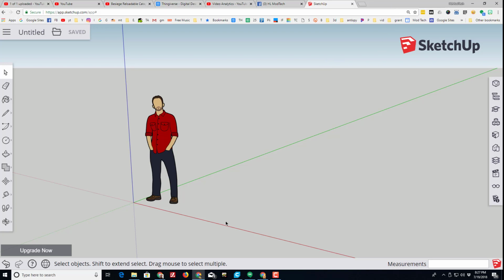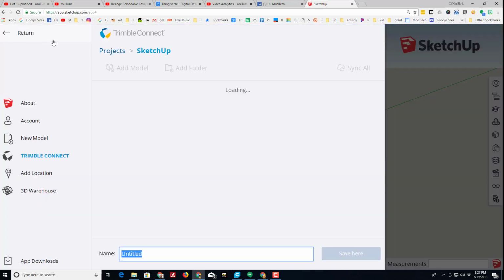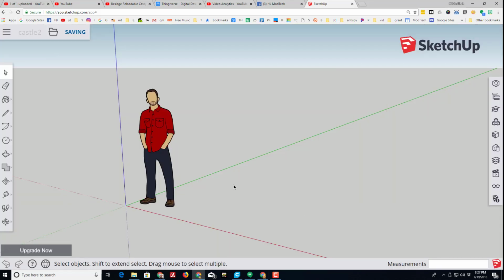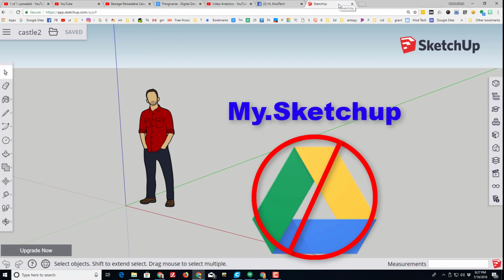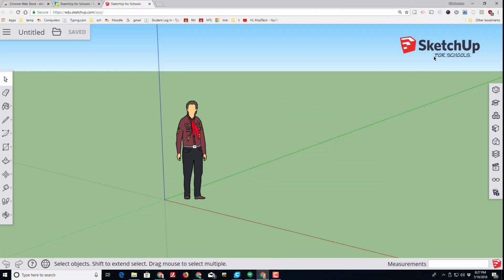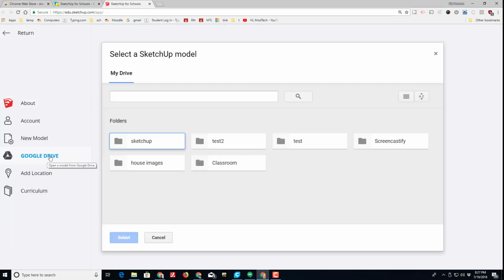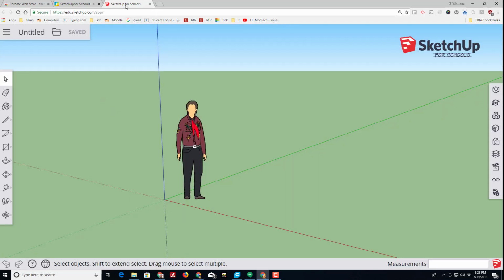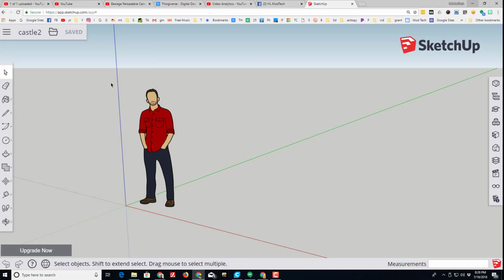My.Sketchup vs Sketchup for Schools - What IS the Difference?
Do you know what the difference is? It surprised the heck out of me when I just figured it out.